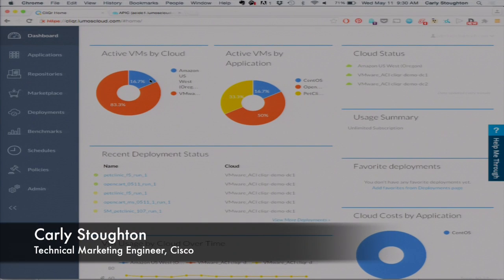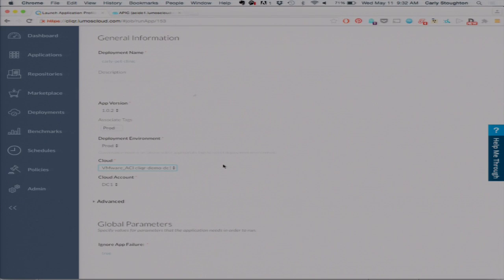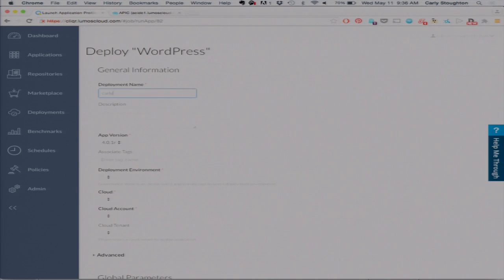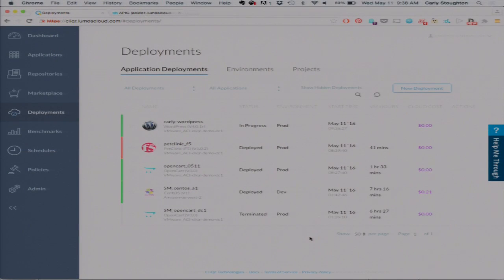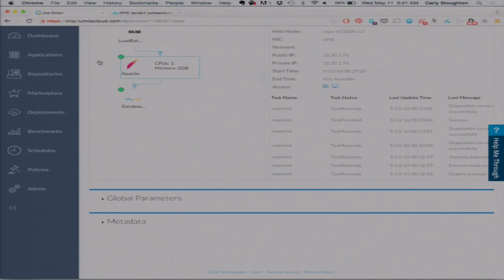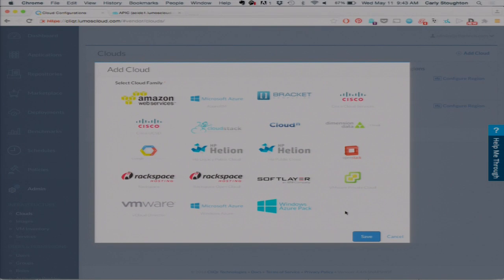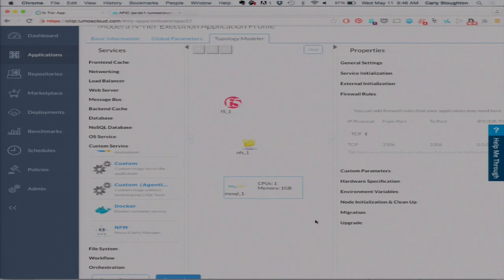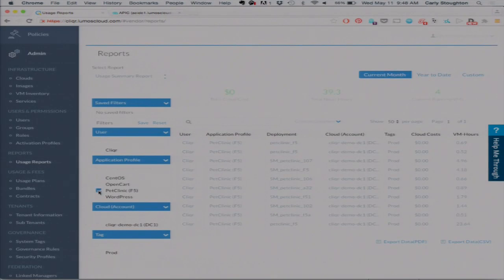Cisco CloudCenter Manager Demo with Carly Stoughton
Carly Stoughton, Technical Marketing Engineer, demonstrates Cisco CloudCenter Manager, formerly CliQr. This demonstration shows the user interface as well as the steps to create and provision new resources in the cloud and how to tie them to Cisco ACI.

Recorded at Tech Field Day Extra at ONUG Spring 2016 on May 11, 2016.